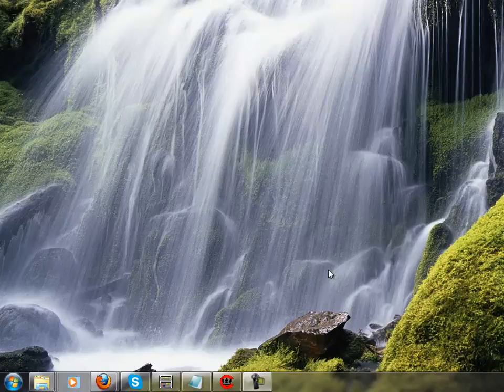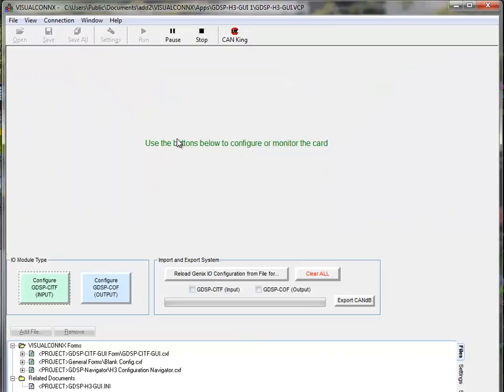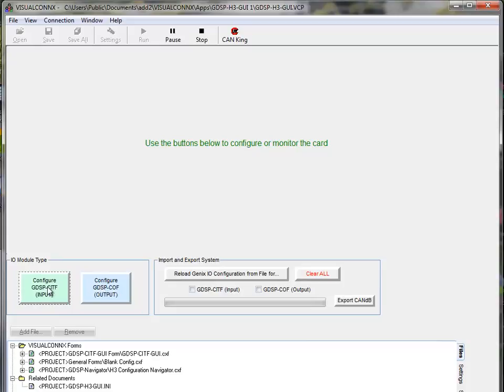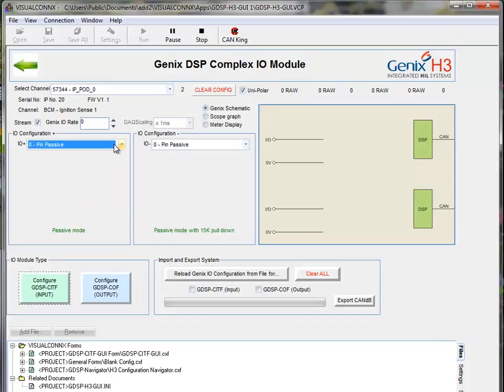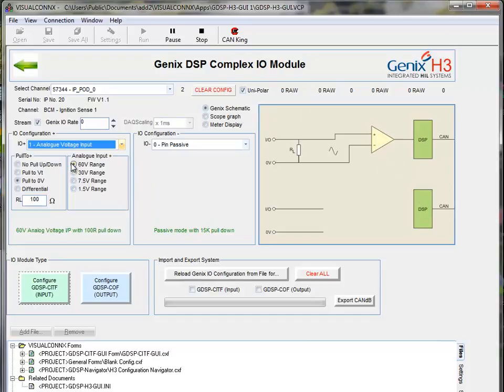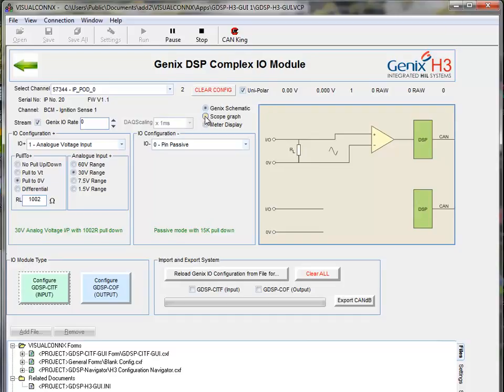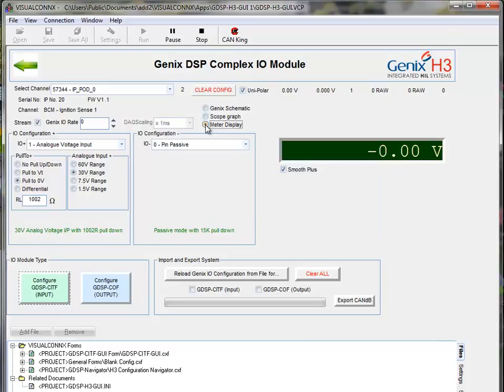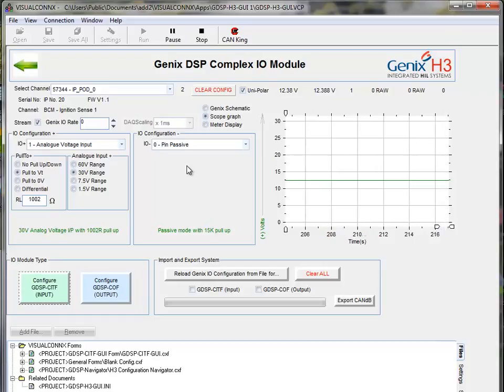A guide on the GUI of VISUALCONNX H3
An overview on how to run and view the VISUALCONNX H3 Configuration GUI Genix is a family of technologies offering distributed and rack-based hardware-in-the-loop testing with fault insertion capability.